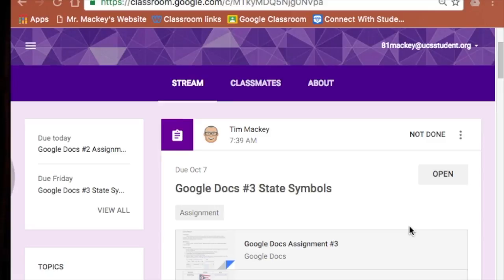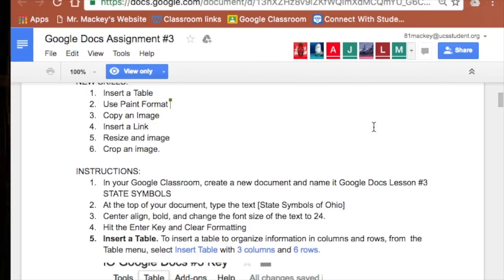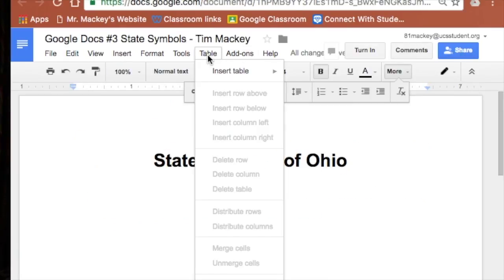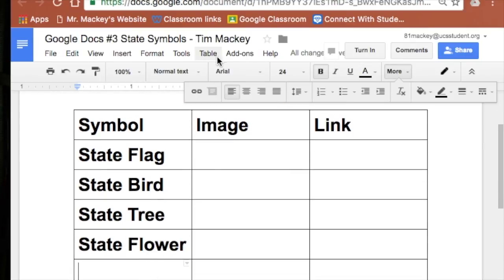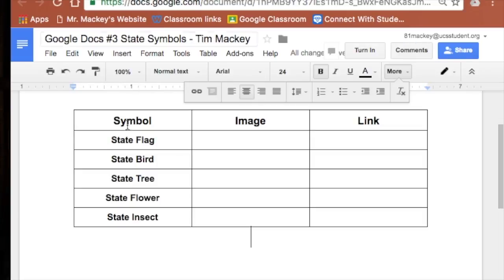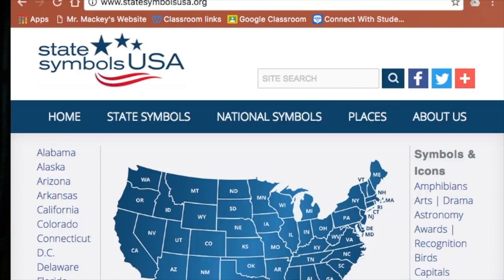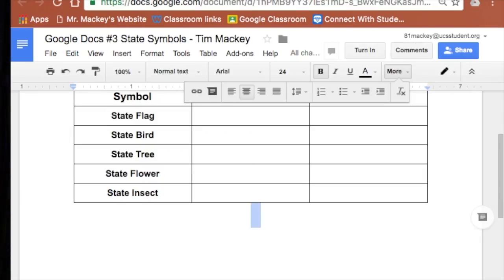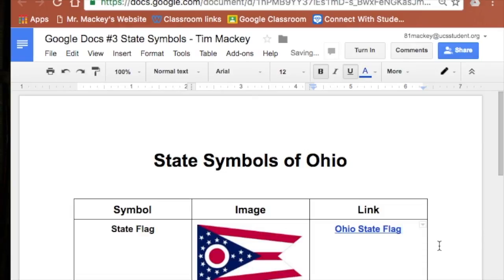7th Grade Google Docs #3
This video is about 7th Grade